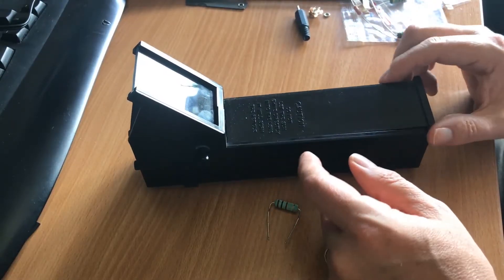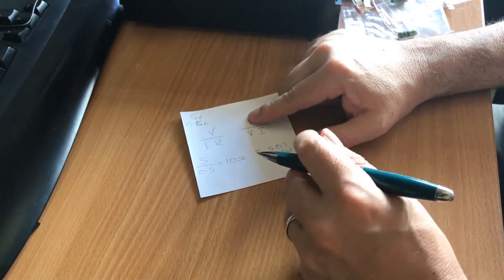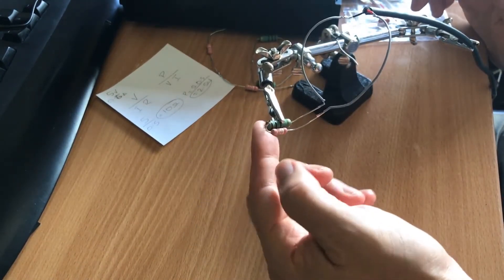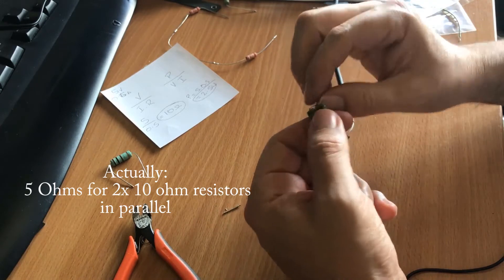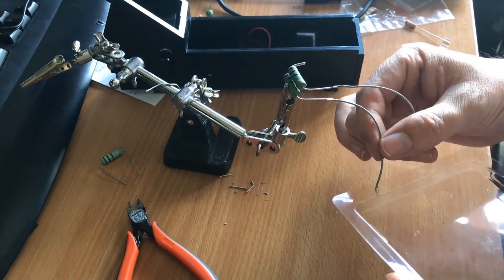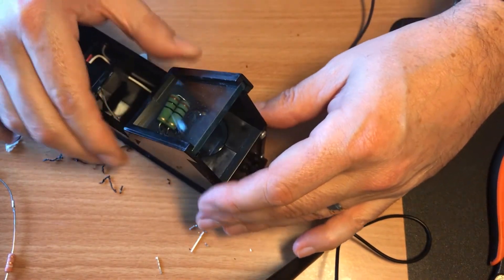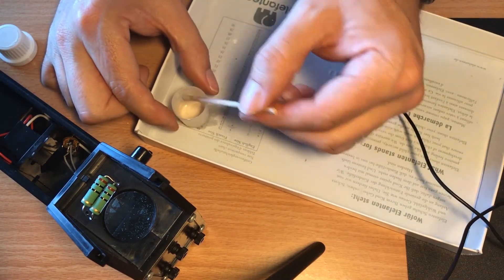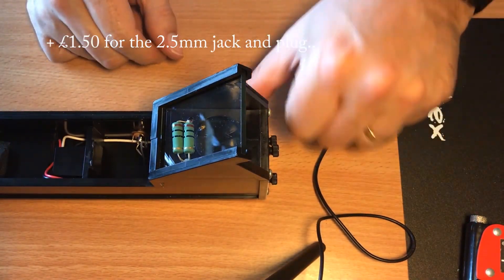Telrad Dewheater DIY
Simple and cheap telrad dew preventer using a USB power supply and lead.  Used it several times since I made it, and it works great!